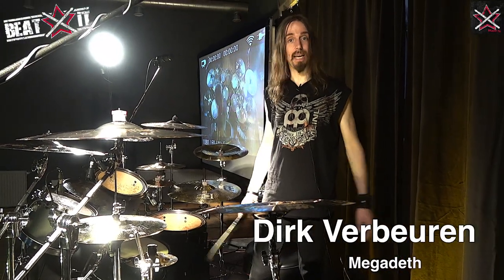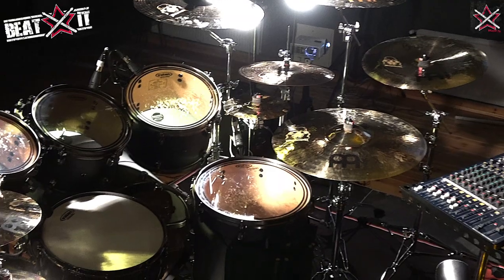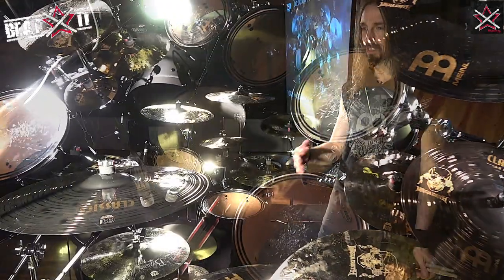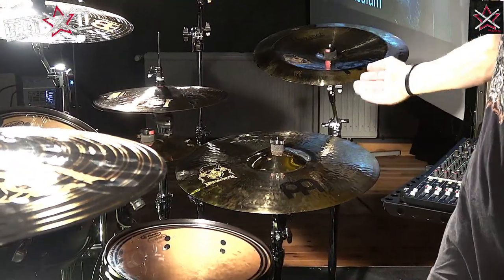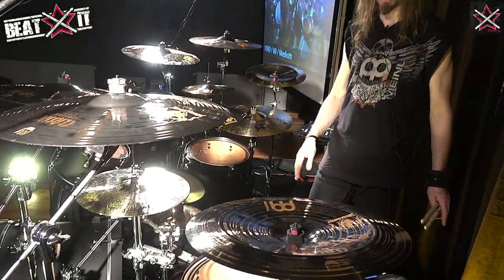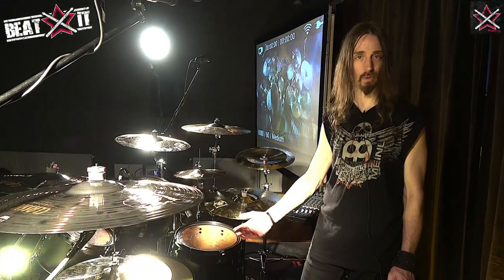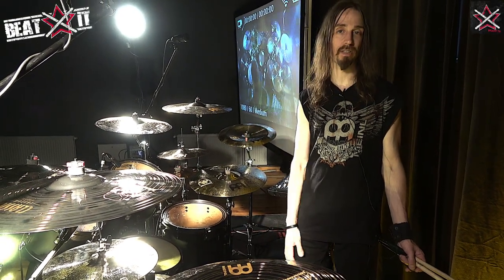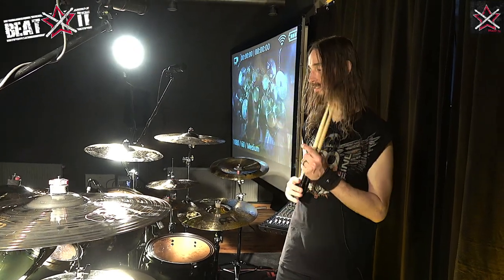Dirk Verbeuren (Megadeth) presents his drum kit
Dirk Verbeuren gives a tour of his drum kit. - the drummers' website. Shot on October 10, 2018, at the DrumCenter store in Bydgoszcz, Poland.

I’ve been a Tama endorsee since 1995. I’m very proud to be playing Tama drums. The kit I currently use is a Tama Starclassic Maple. Obviously, I have a customized version for Megadeth. This is also a Matte Black kit, just like the one I use with Megadeth. I have 22” kick drums, the toms are 10”, 12”, 13”, 16” and 18”. The snare drum is my signature snare, which is a 14”x5.5” Tama S.L.P. Dynamic Bronze. Great snare drum. I love it! All my hardware is Tama as well, including the Speed Cobra 910 double pedals. They’re my favourites. I really love those. I also have Tama sticks - Tama Signature Megadeth sticks.

"I’ve been with Meinl for many years as well. I believe since 2005. I mostly use the Classics Custom Dark series. This is for all the crashes, the secondary hi hat as well as the secondary china. As you can see, these are all customized as well, with Vic Rattlehead on there. I love these because they have a little bit less sustain than for example the Byzance or Mb20, which I used to play. This is really perfect for a live setting with the kind of music that we play. I also use a few Byzance cymbals because it’s one of the best series around. I have a 22” Byzance Heavy Hammered ride, which is absolutely amazing. I have an 18” Byzance china, also a killer. The splashes as well as the main hi hat are Byzance as well. Great stuff! I love Meinl stuff. It’s absolutely amazing!

Evans Drumheads. I’ve been with them for quite a few years as well and I think they really complement the sound of the kit perfectly. We have EC2/SST on the toms. These are mostly for live. In the studio, I tend to use thinner heads, e. g. G1 or G2, depending on the situation. For live, double ply heads are really good. On the snare, I tend to use either ST Dry or HD Dry. Nice, solid hits, perfect with this snare drum, giving it a lot of sustain and armth but also a lot of attack as well. On the kicks, I usually have the EQ3 these days. I had GMAD for a long time but I switched to EQ3 recently and I really like those. Again, a little bit more open sound to adapt to the drumming of Megadeth, which is a little bit more open and little bit less busy than what I did in Soilwork.

I’m also a Roland endorsee and I use the SPD-SX sampling pad, which you can see here. I use it for clinics to launch my tracks. It’s a new acquisition but it’s really great.I’m really enjoying working with it, it’s easy to work with. I also use Roland V-Drums at home for practicing, rehearsing, some recording, etc.

I have JH Audio in-ears, DB drum shoes, Wornstar clothing and I also work a lot with Toontrack – the Swedish company – for drum samples. I use that in conjunction with the Roland stuff. This is more in my home studio because I don’t really trigger anything live. It’s all natural sounds. Sometimes, we will use a safety trigger on the bass drum just in case we need it. Some venues can get tricky sometimes and this is mostly for the stage sound and the front of house engineer. I don’t need it, it’s more a safety thing."